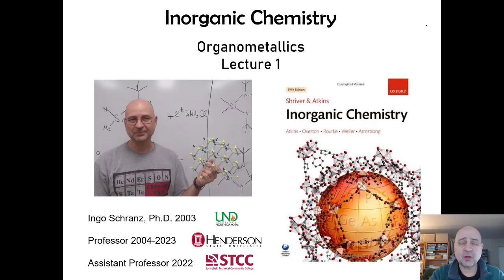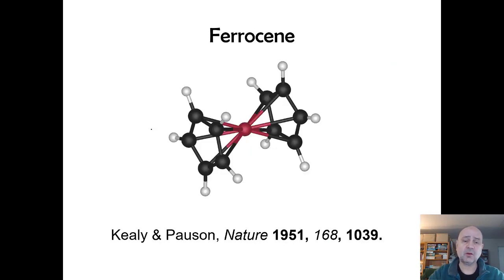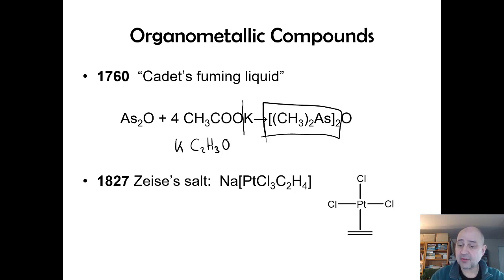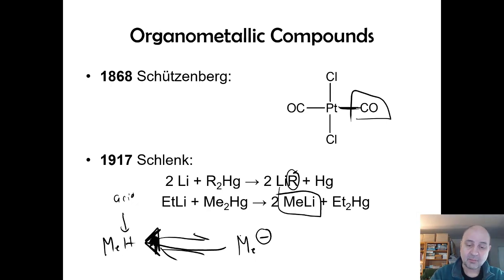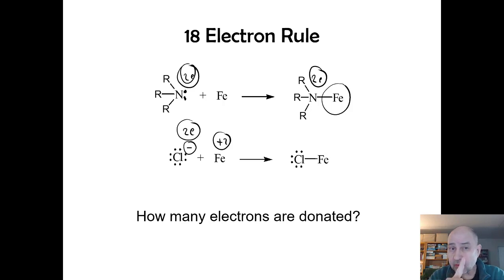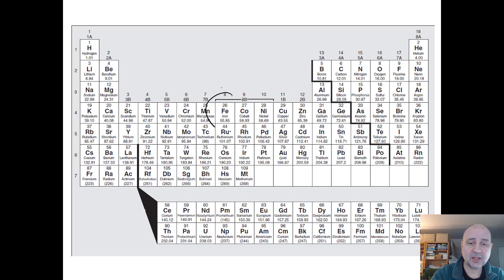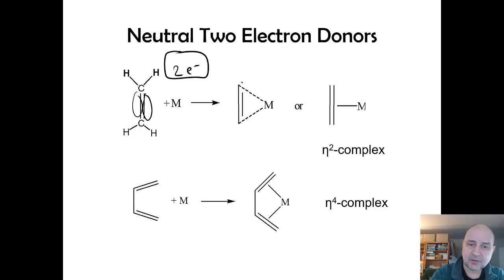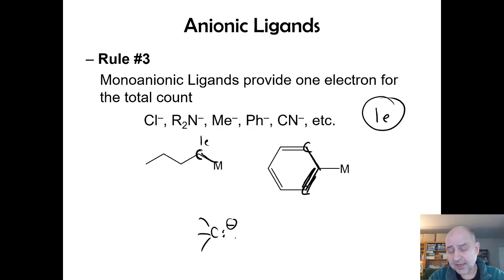CHM 4123 Inorganic CHP 7 Lecture 1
Organometallic compounds and the 18 electron rule